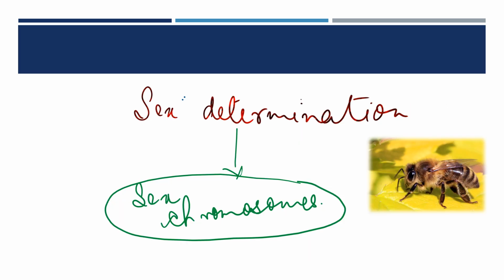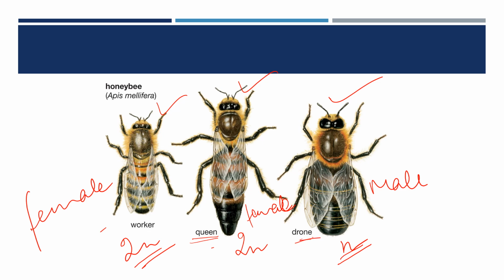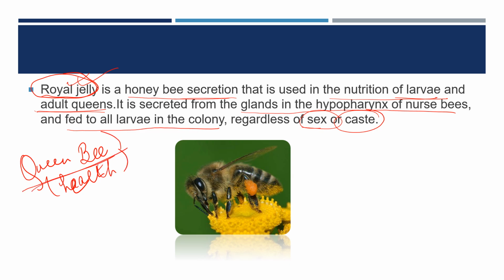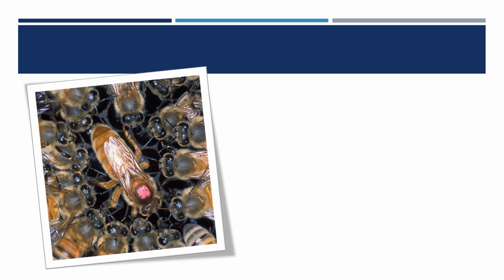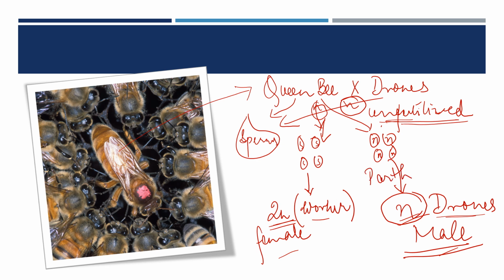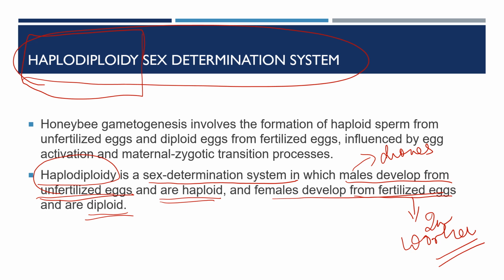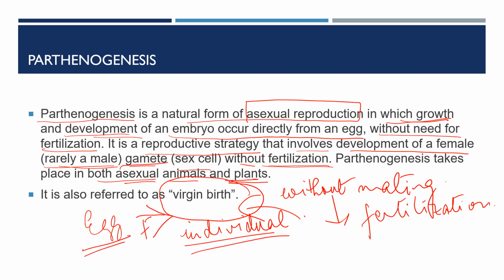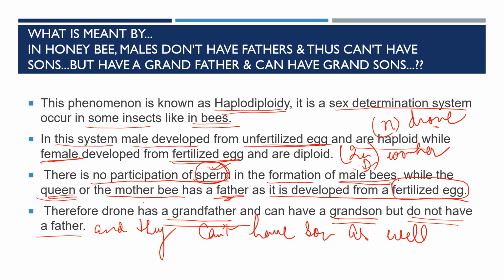Sex determination in honey bee I Haplodiploidy I Parthenogenesis I Royal Jelly I Grade 12th I NEET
In this video I have discussed in detail about the sex determination of honeybee where I have given clear idea about haplodiploid mechanism of sex determination,parthenogenesis,royal jelly etc.
I have also discussed clearly about 'Why the males do not have father and son but do have grandfather and grandson?' in details .
Please refer to the link given below for the topic Sex determination in humans, Drosophila,birds ,insects